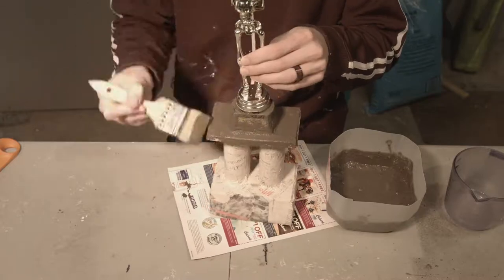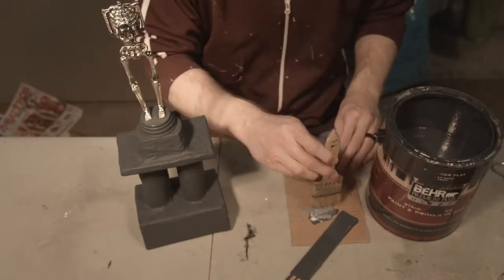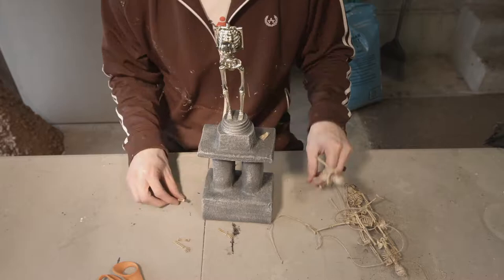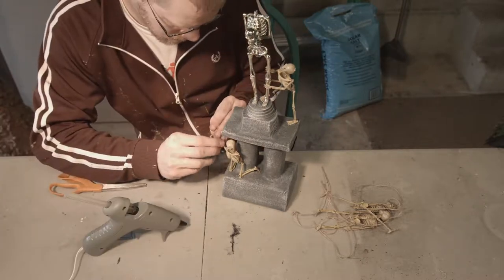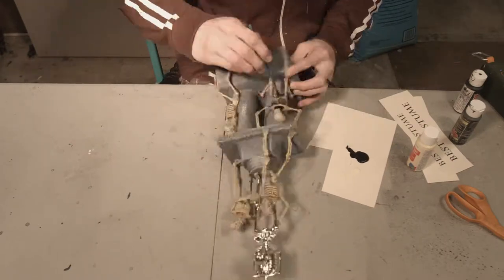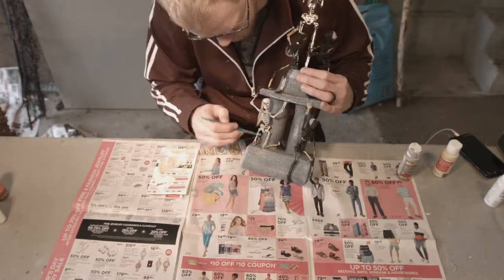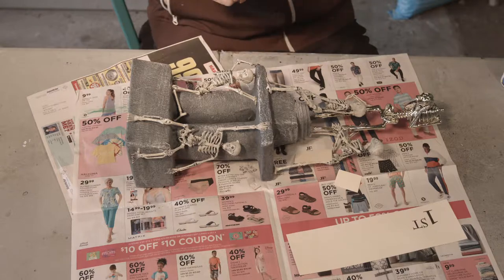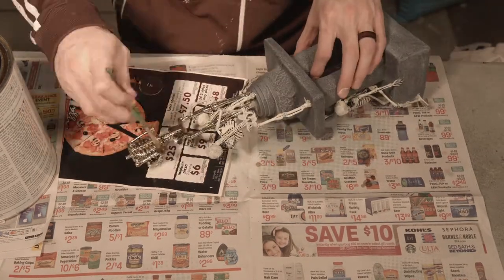JUNKYARD HAUNTS - Best Costume Trophy - DIY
Learn how to turn trash in a ... For basically no cost you can turn a ... into a scary Halloween decoration.

What you need:
 ► Old Trophy
 ► Cardboard
 ► Plastic Skeletons
 ► Paint
 ► Paper
 ► Flour